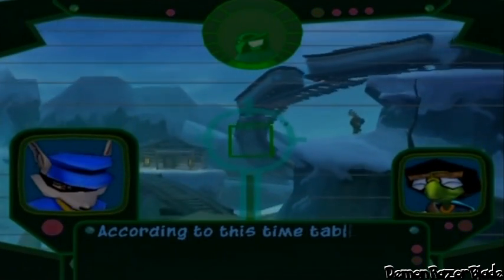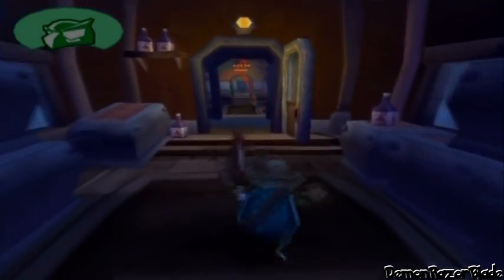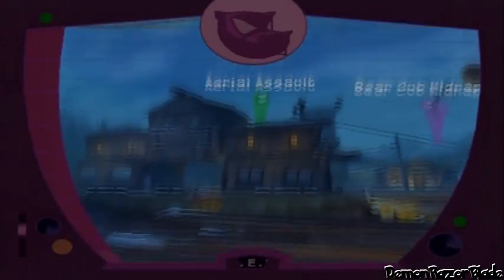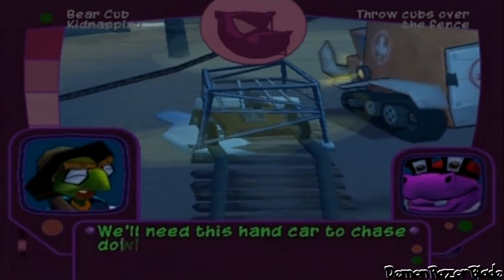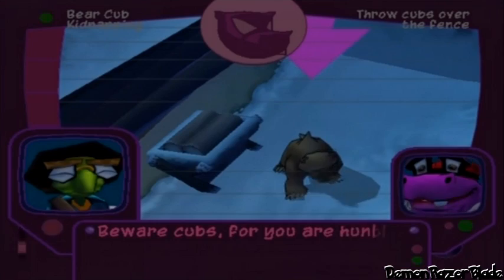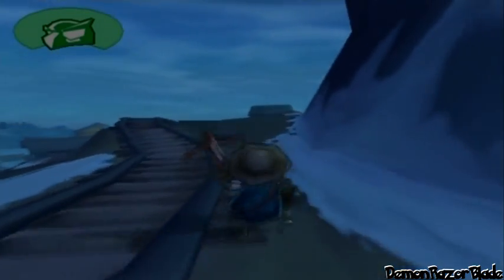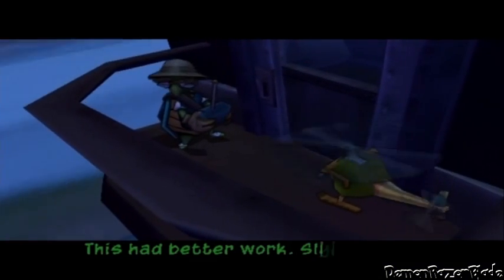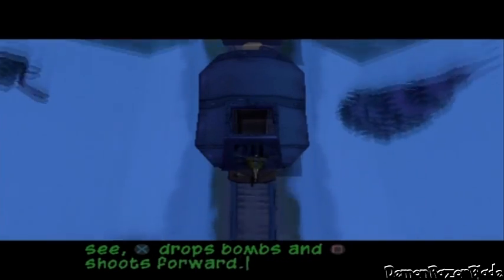Let's Play Sly 2: Band of Thieves - [30]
Hey guys it's Demon and welcome back to another episode of Let's Play Sly 2: Band of Thieves, In this episode we get a lung, steal bears and desstroy some security